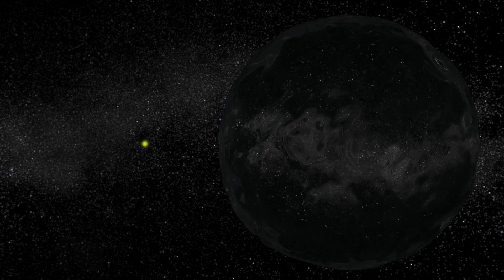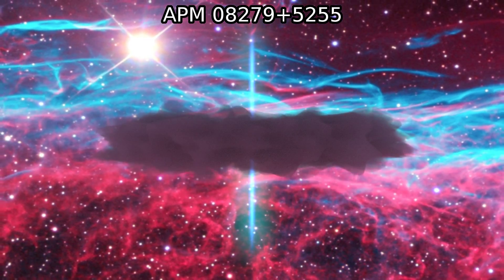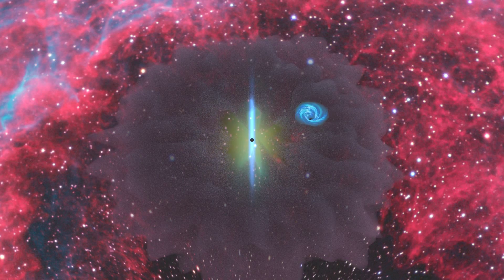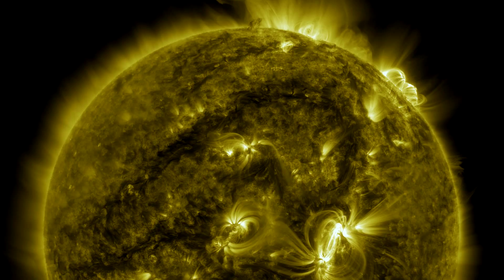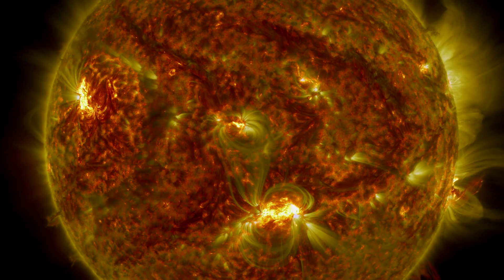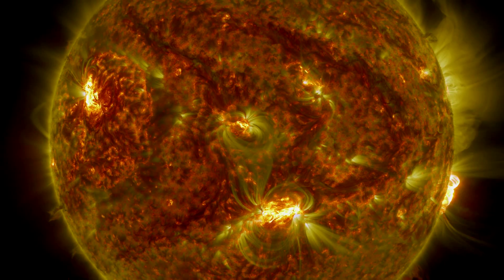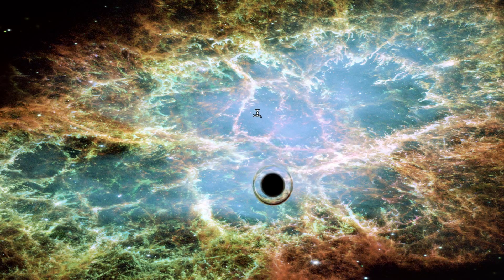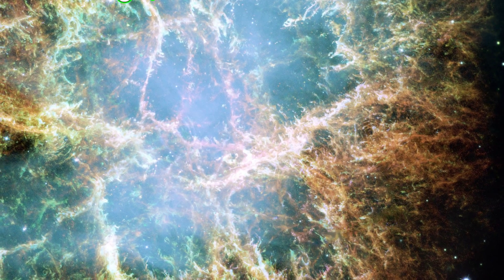How much water would it take to put out the Sun? Not so stupid questions #3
Lets look how much water it would take to put out the sun and in the process explore the relationship between mass and lifespan in stars.